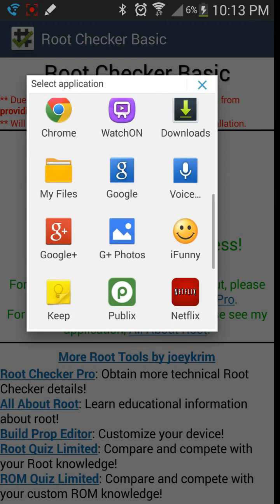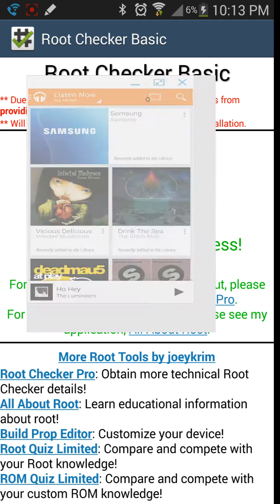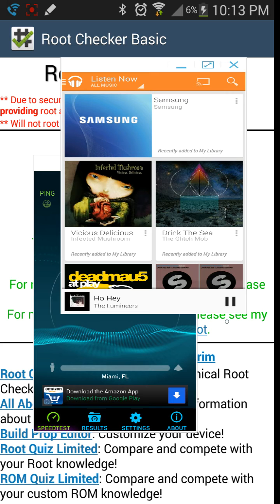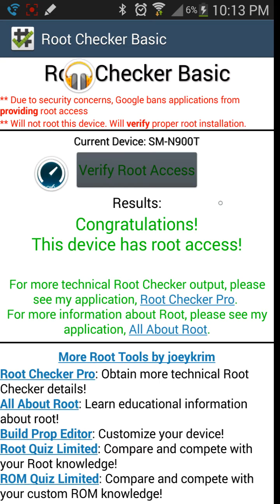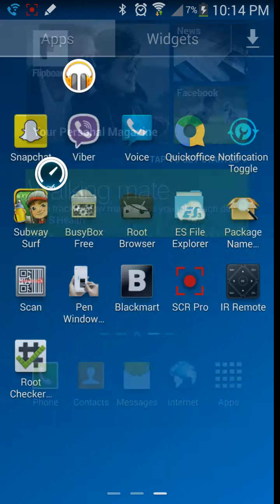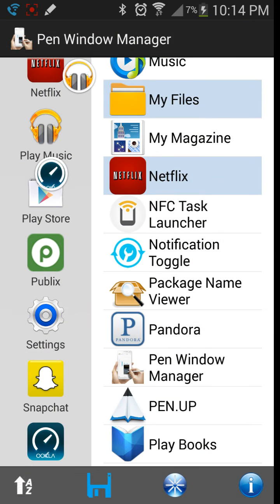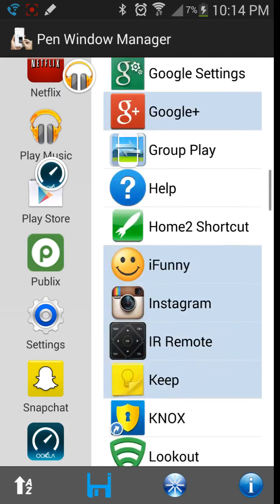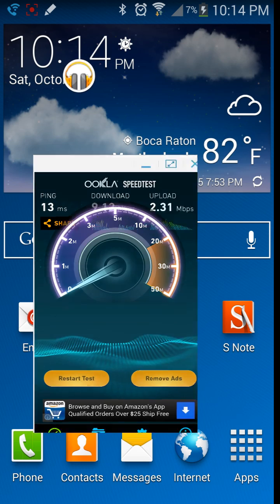GALAXY NOTE 3 Pen Window All Apps (ROOT)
This is a short video showing how to use all apps on the Galaxy Note 3 Pen Window feature.